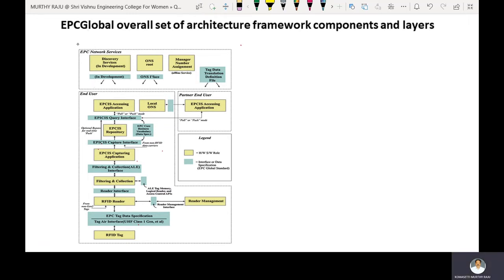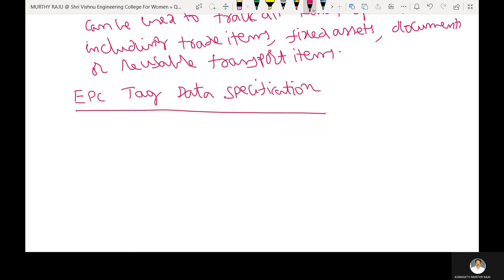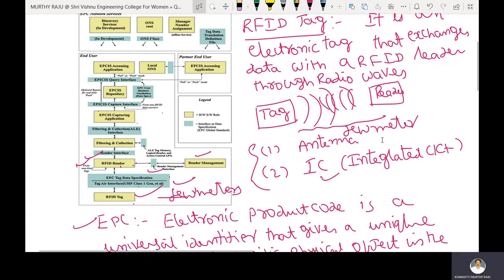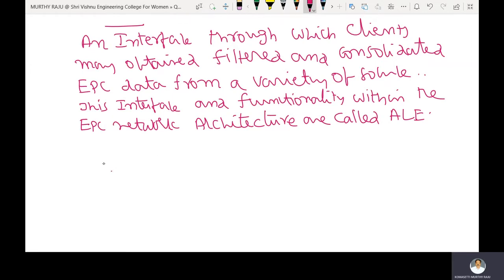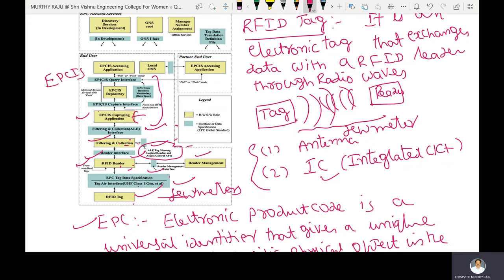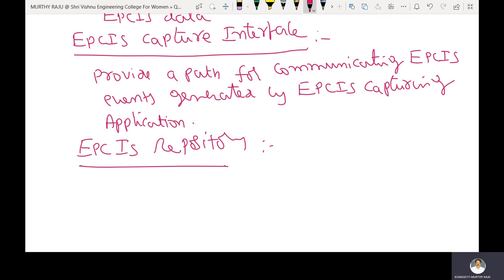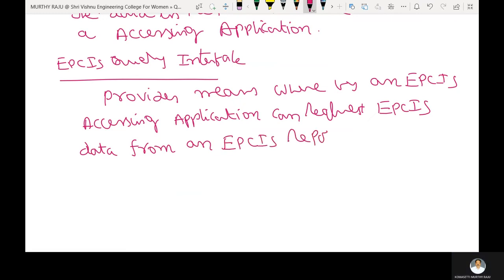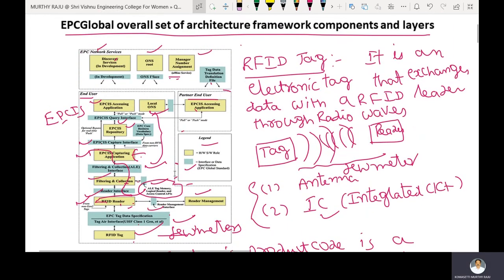EPC Global Architecture Frame Structure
RFID TAG,AIR INTERFACE,READER,ALE.EPCIS ONS.